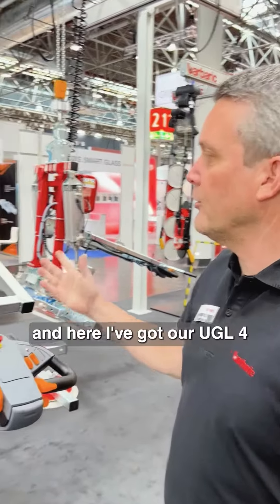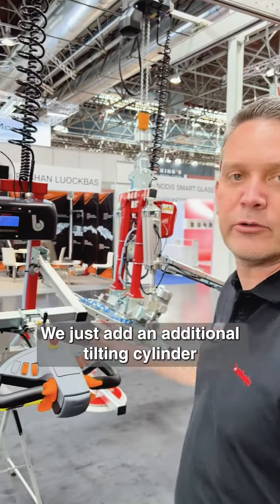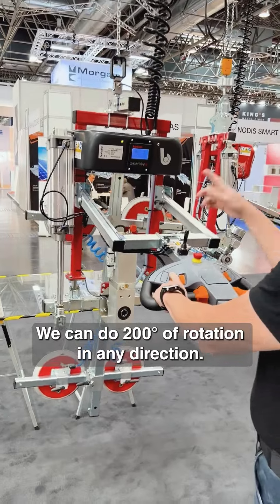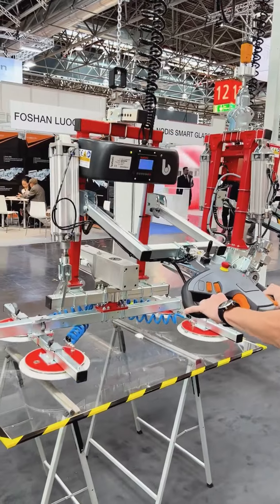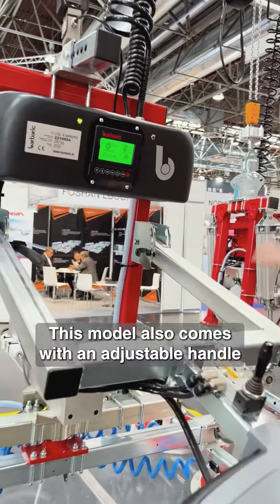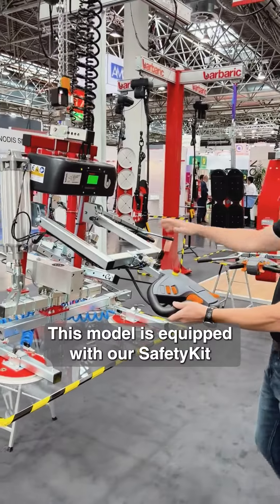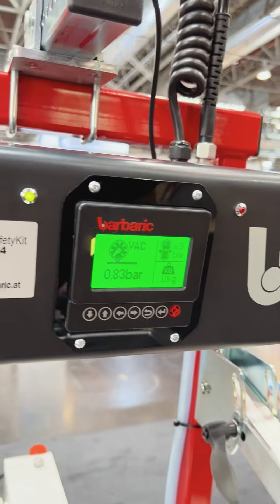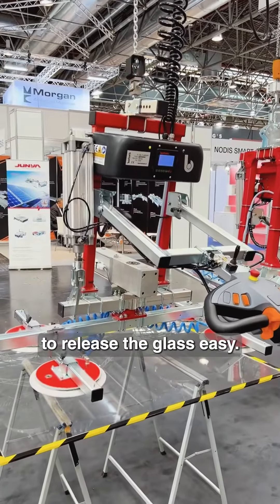Barbaric UGL 4 + SafetyKit @ Glasstec // 500 kg // Glass Vacuum Lifter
Ryan Beaster is our US sales representative for manual lifting systems based in Raleigh, NC. In this video, he’s presenting our UniGlass lifter UGL 4 at Glasstec 2022 in Germany which is our allrounder for all applications in flat glass up to 500 kg.

✅ Optimal solution for most glass handling applications up to 500 kg
✅ 90° Tilting function
✅ Rotating 200°, optional 360° endless
✅ Very compact body for an optimal view on the working area
✅ Including safety system to protect against unintentional letting go of the glass due to incorrect operation
✅ Blow-off feature for quick release of glass sheets